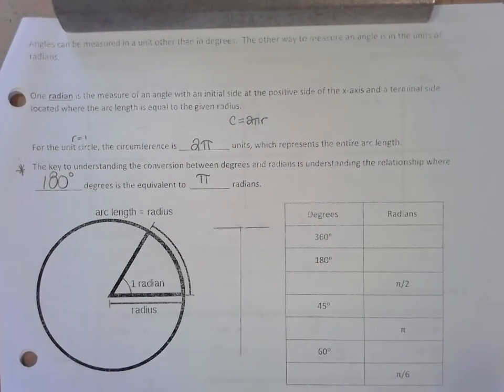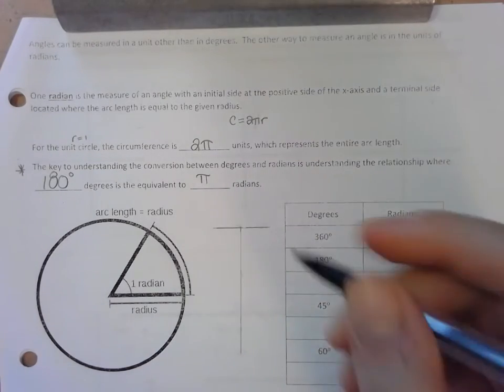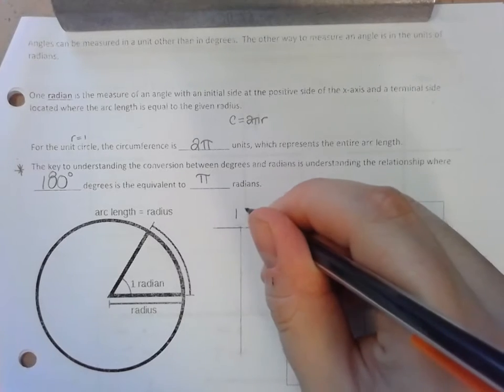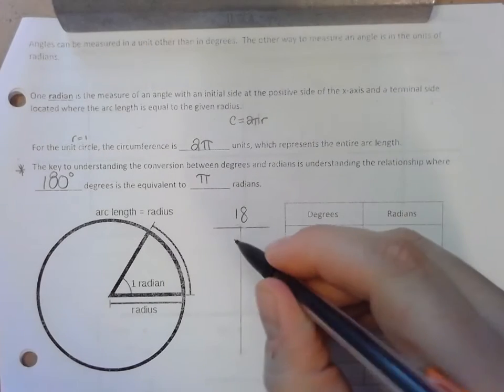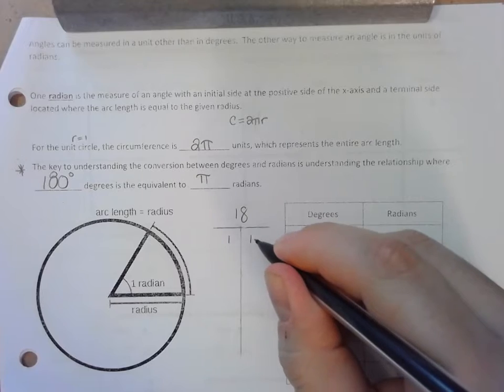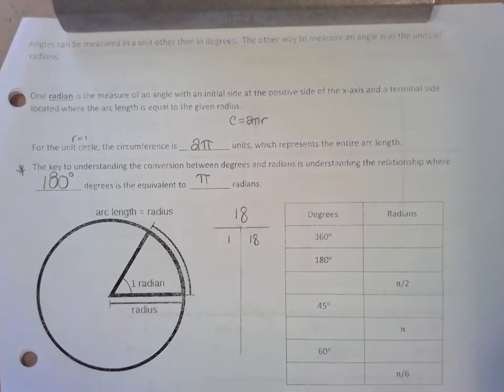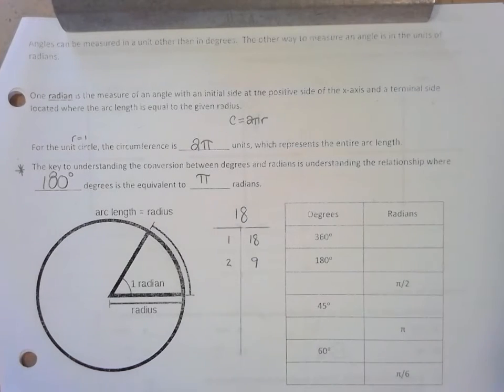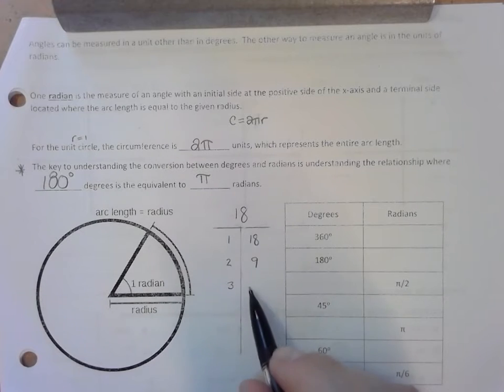Day 6 Section 9.2C: Radian Angle Measures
What does an angle measured in radians actually mean?
How do we convert from one unit of measurement to the other?
Radians to Degrees and Degrees to Radians.